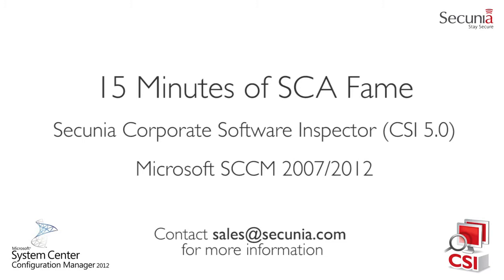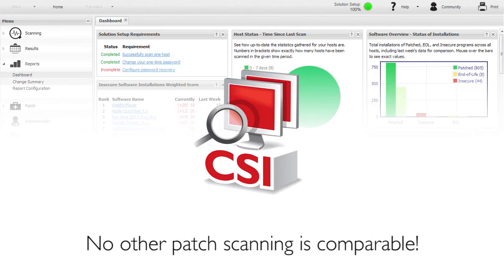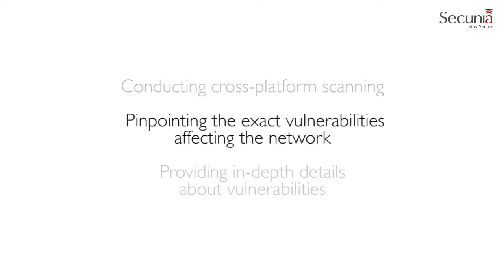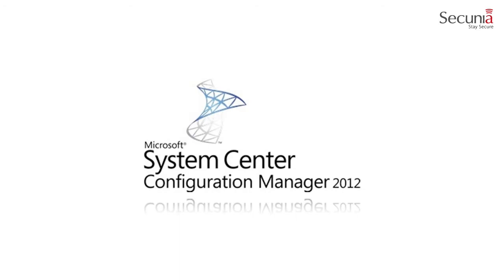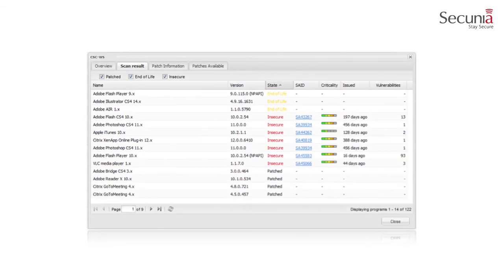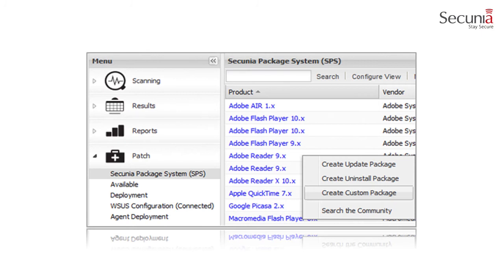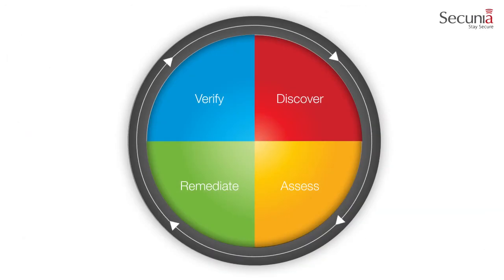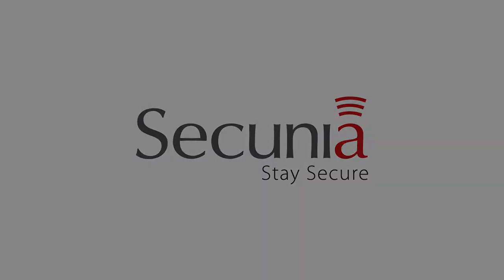Secunia CSI and the integration with Microsoft SCCM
Welcome to Secunia's presentation of how the Corporate Software Inspector (CSI) integrates seamlessly with the Microsoft System Center Configuration Manager (SCCM).

This video shows how CSI lets you stay compliant and up-to-date with the latest security updates from different third-party vendors and Microsoft. This improved communication between CSI and SCCM makes the process for integrating the two faster and easier for all who make use of it.

To learn more about the new compatibility between CSI and SCCM please